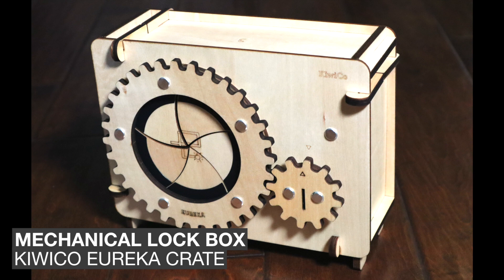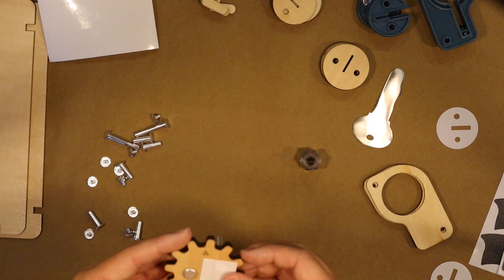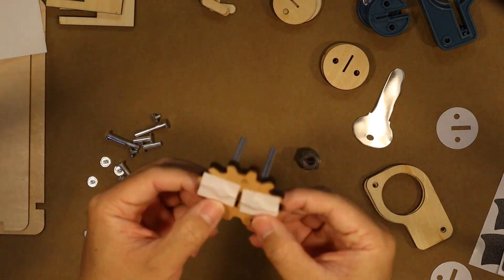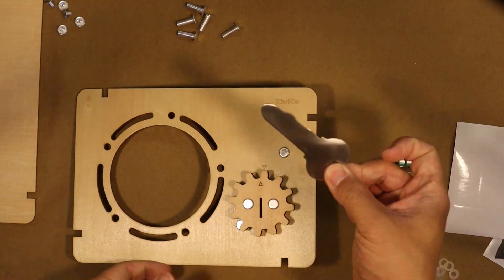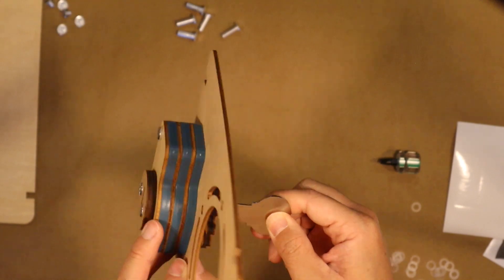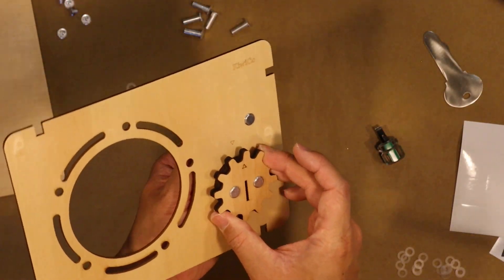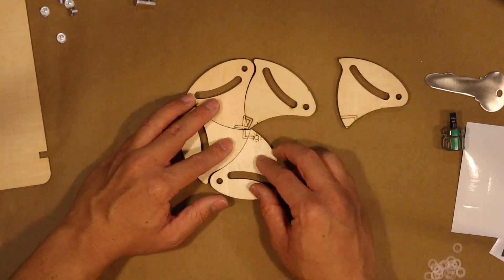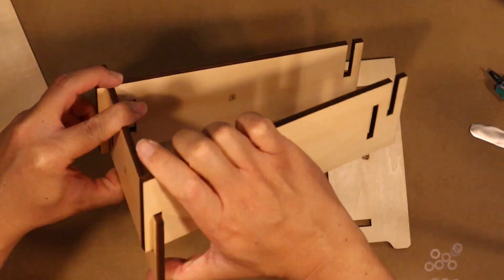Mechanical Lock Box From Kiwico Eureka Crate